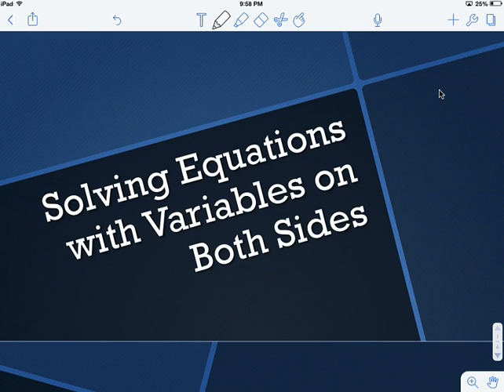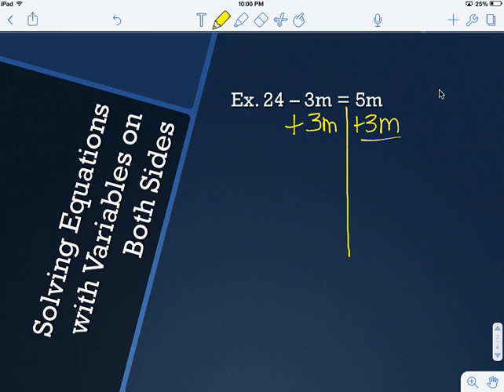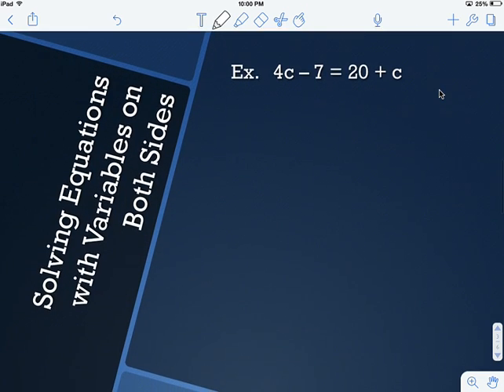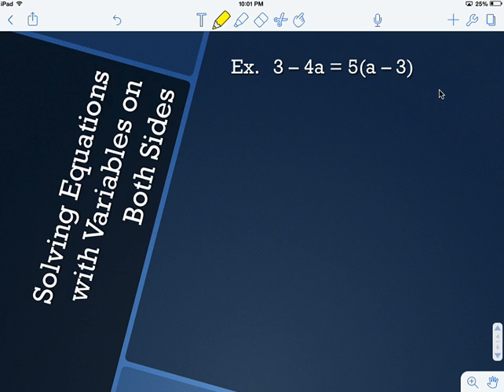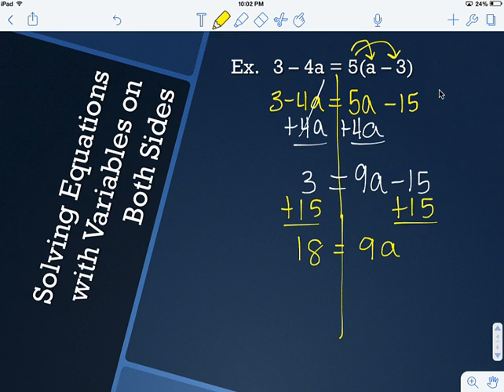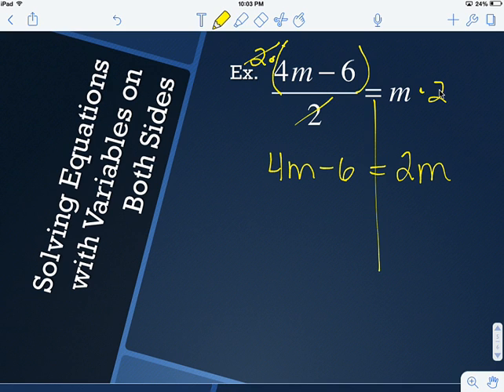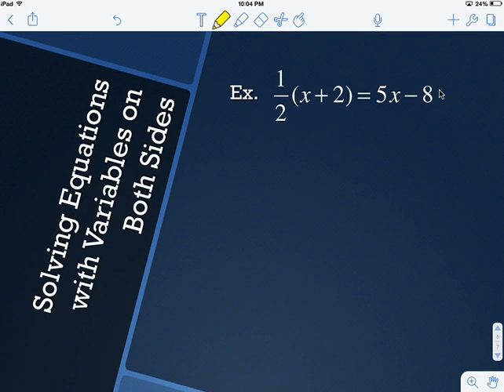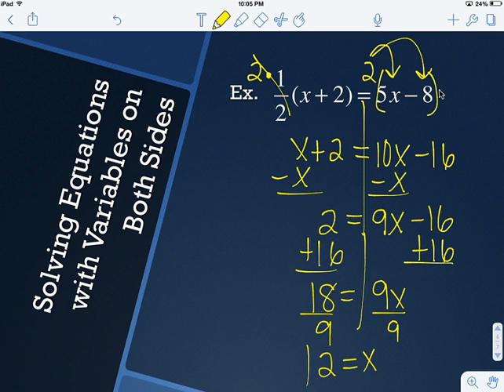Solving Equations with Variables on Both Sides Video